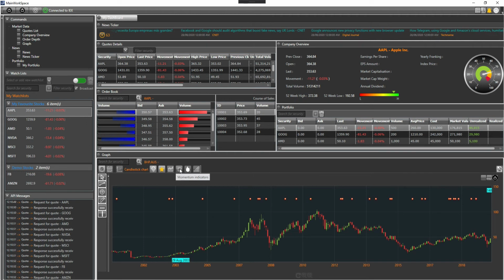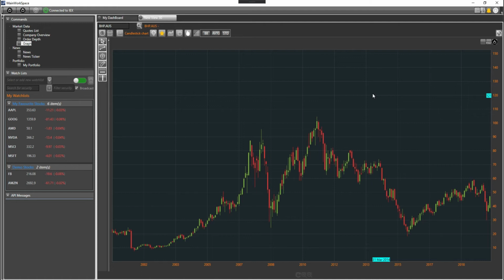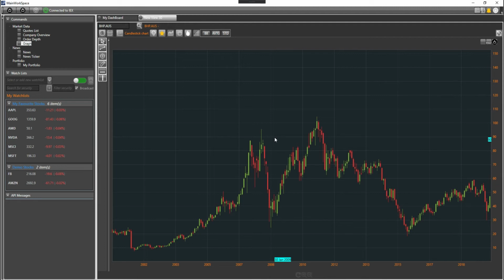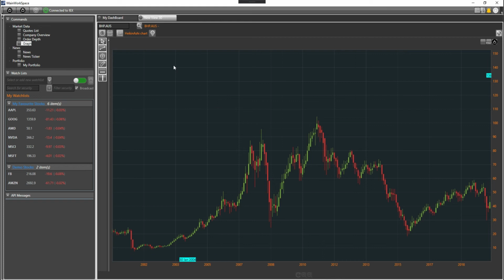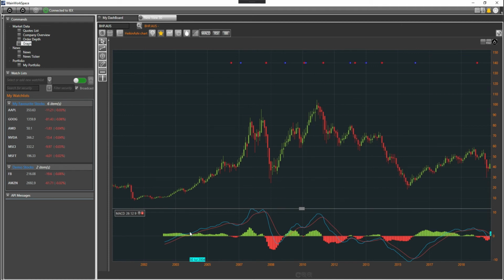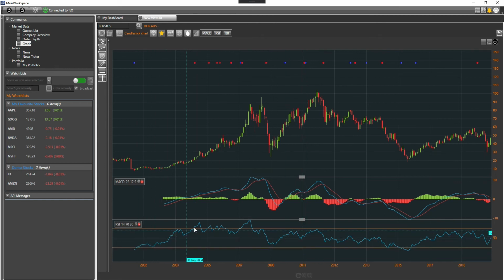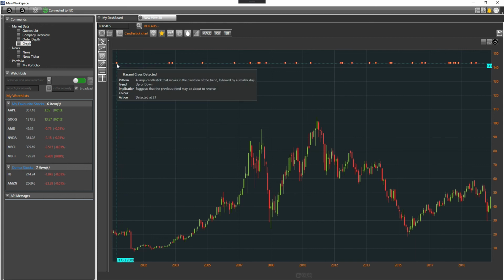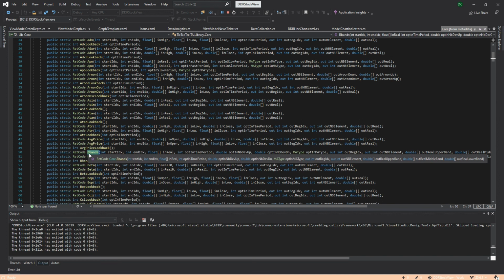Displaying Data on Charts Part 2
This video touches on the charting capability that is being built including the latest indicators and pattern detection features on candlestick charts.